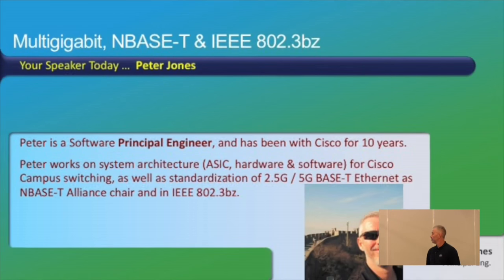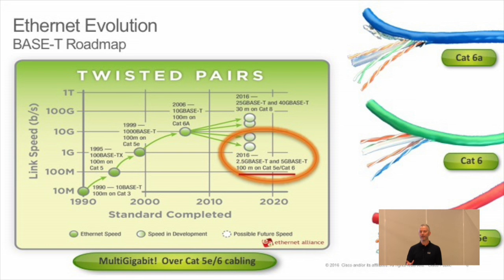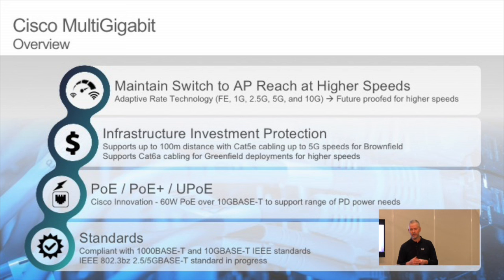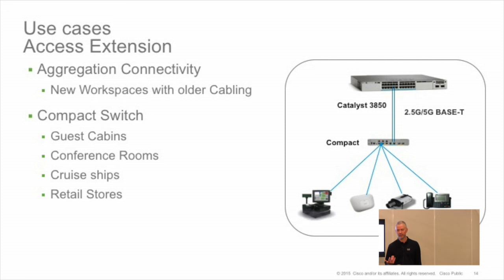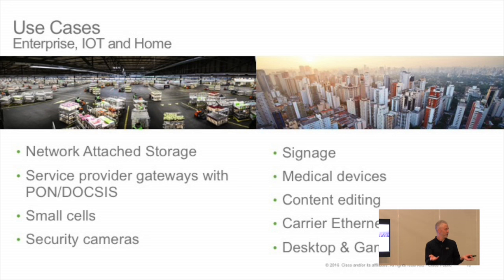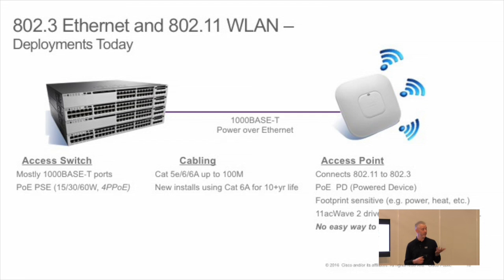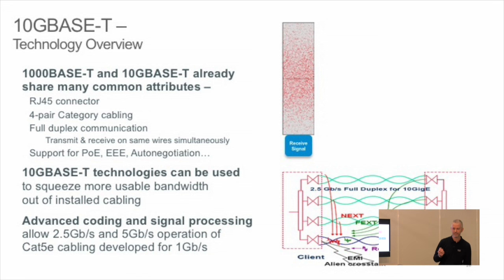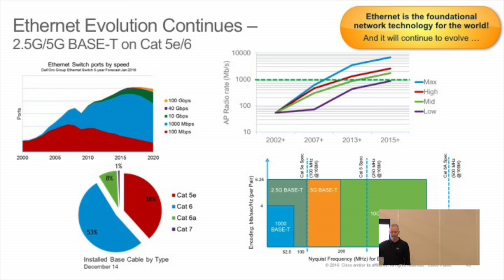Cisco mGig, NBase-T, and 802.3bz Discussion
Peter Jones, Principal Engineer, discusses the latest advancements in Cisco mGig architecture and how the NBase-T Alliance is focused on ratifying the 802.3bz standard for 2.5 and 5 gigabit Ethernet. Recorded at Tech Field Day Extra at Cisco Live Berlin on February 15, 2016.